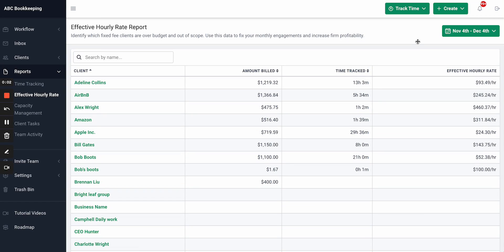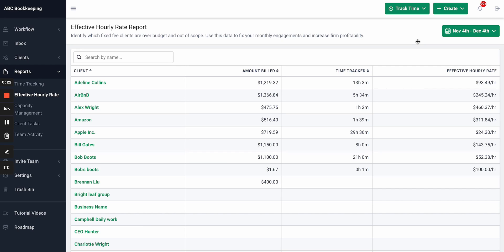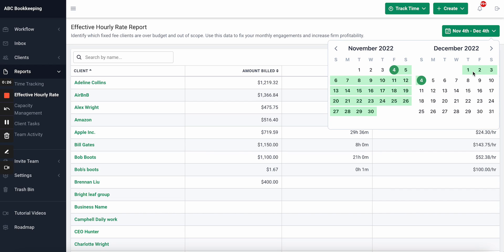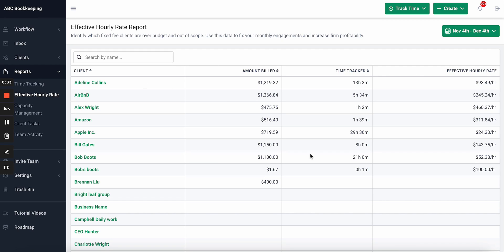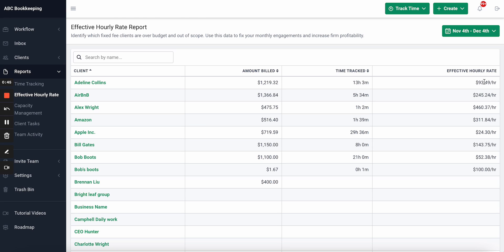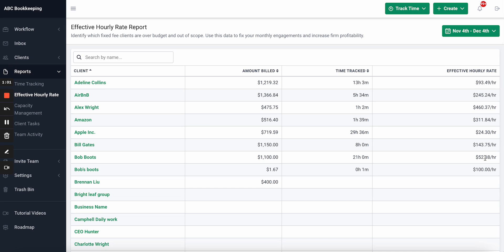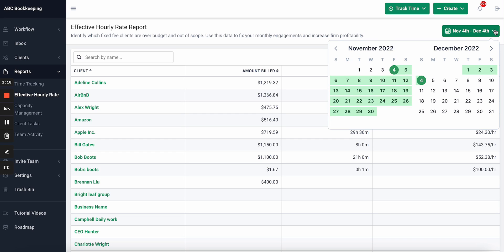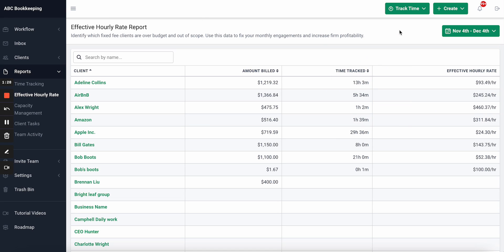Track Time Budget Spent on Clients Work with Financial Cents Effective Hourly Rate Report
Track the amount of time your firm spends on clients work with Financial cents effective hourly rate report.

You can also use this report to determine which clients work take up most of your work time, clients that are out of scope and are killing your accounting firm's profitability. Thus helping you to improve your firm's profitability.